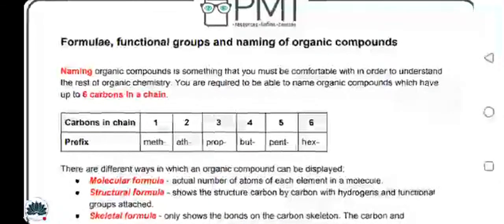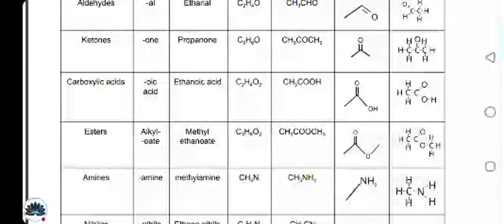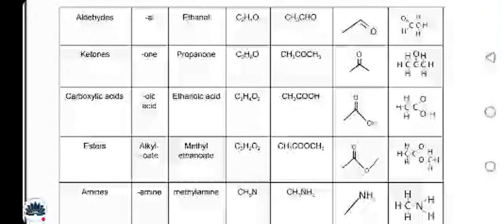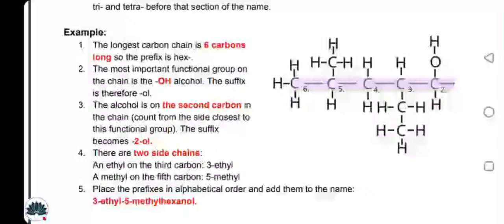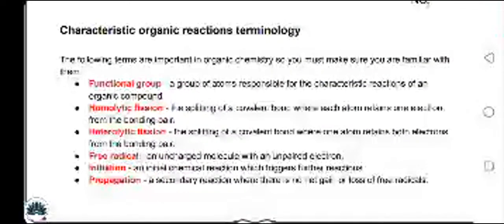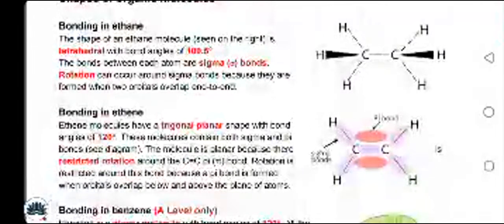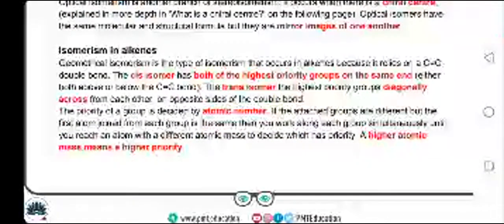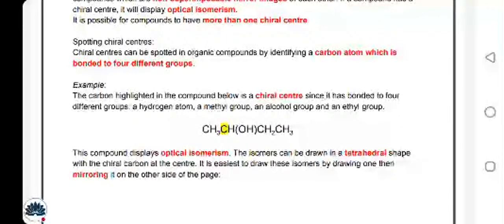LIVE: Introduction To Organic Chemistry (Quick Revise) | AS Chemistry 9701